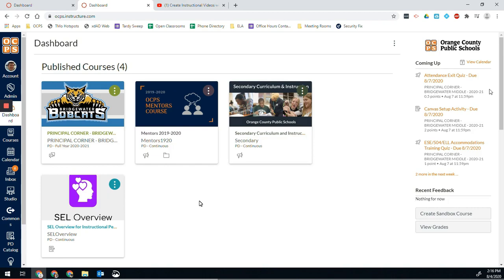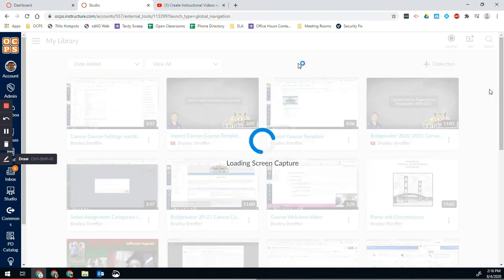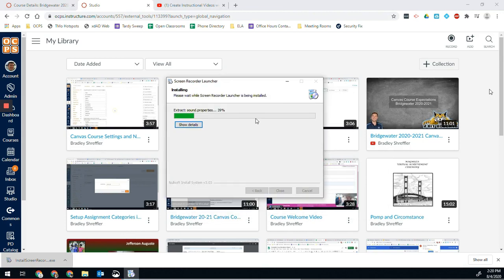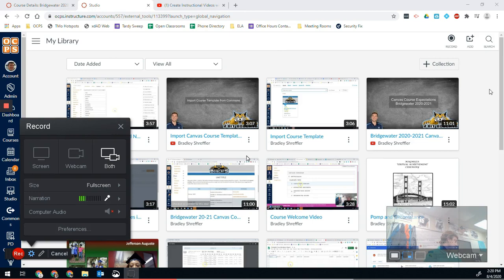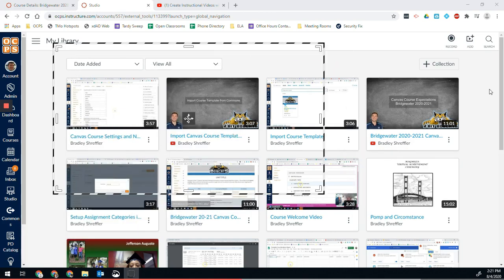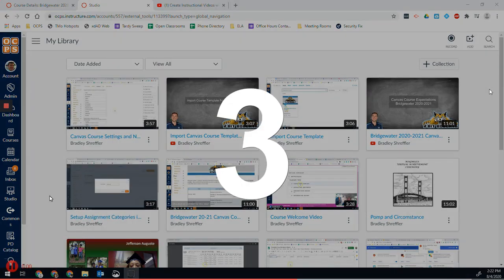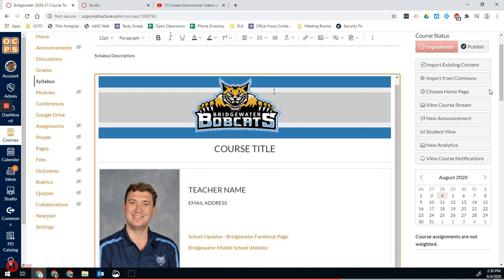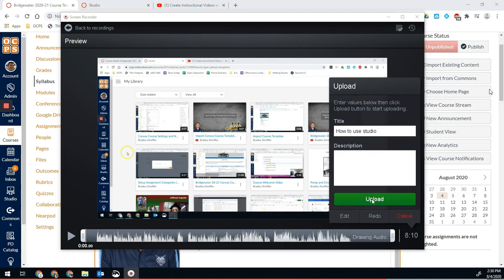Create a Screen Recording Video in Canvas Studio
This video will show you the process of setting up Canvas Studio the first time, and how to make a screen recording video using Canvas Studio.

Studio is the best way for OCPS teachers to make instructional videos for students and make them available to those students on Canvas.

This is the first in a series of videos that discuss Studio and its features.